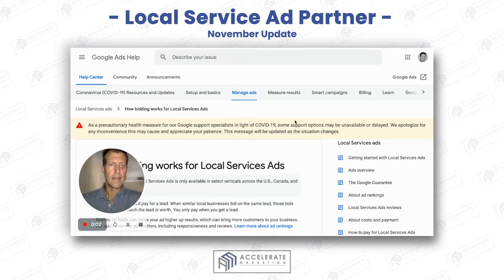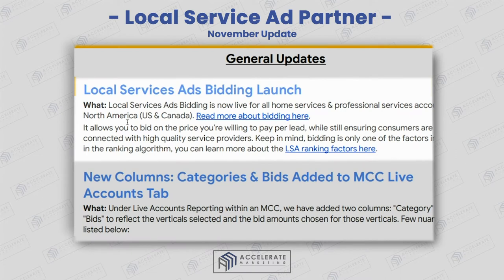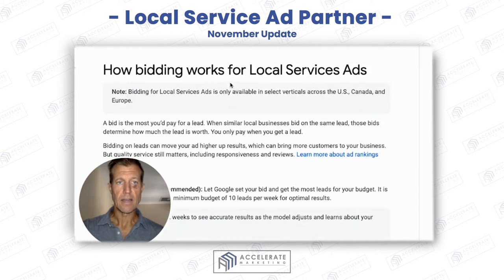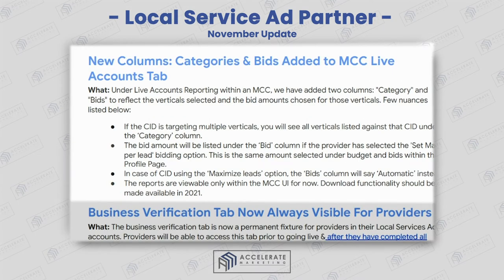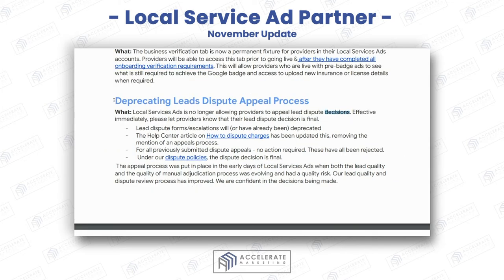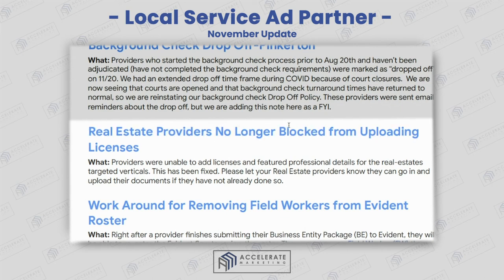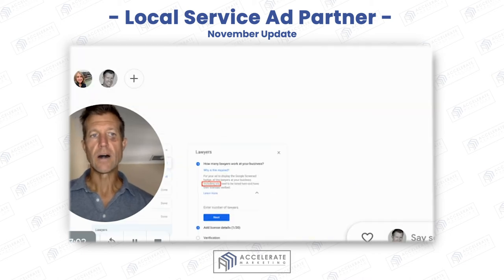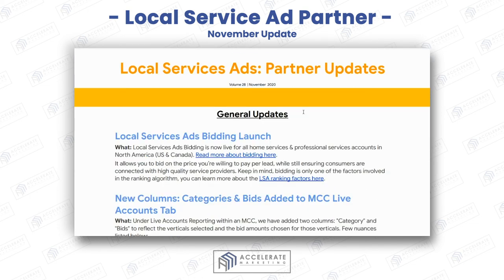LSA Ranking, Background Checks and Disputing Leads: LSA Google Partner Update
In this video, Ryan Steinolfson from Accelerate Marketing briefly goes over the Local Service Ad Partner Update for the month of November.

Chapters:
00:42 Local Services Ads Bidding Launch
01:46 LSA Ranking Factors
02:04 New Columns: Categories and Bids Added to MCC live Accounts Tab
02:28 Business Verification Tab Now Always Visible For Providers
02:47 Deprecating Leads Dispute Appeal Process
03:15 Background Check Drop Off Policy Reminder | Background Check Drop-off Pinkerton
03:45 Real Estate Providers No Longer Blocked from Uploading Licenses
04:04 Work Around for Removing Field Workers from Evident Roster
04:18 New Copy for Professionals License Section
04:39 New Help Page for Local Services Ads Professional Services